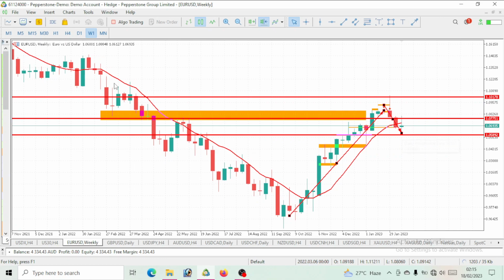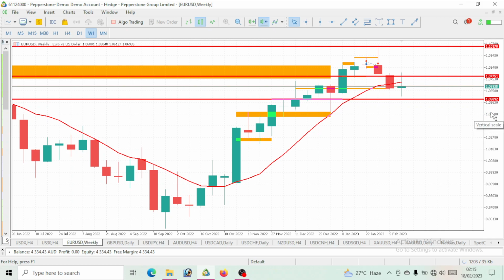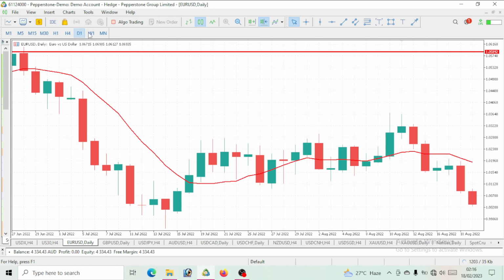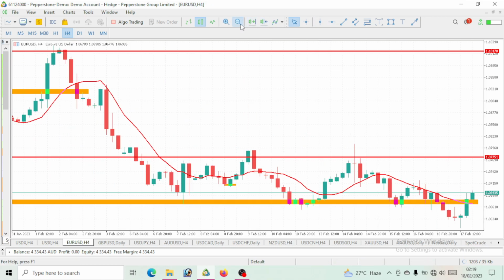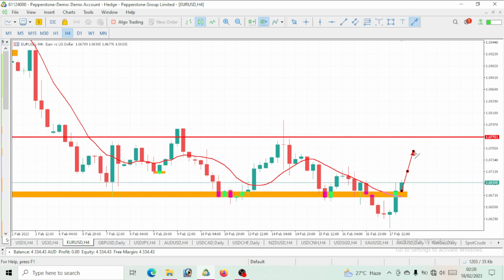EURUSD Analysis Today | FEBUARY 20 - 24 2023 | EURUSD Weekly Forecast | EUR/USD Technical Analysis